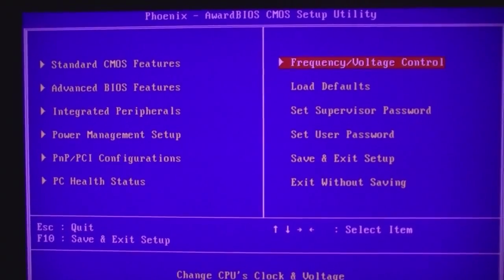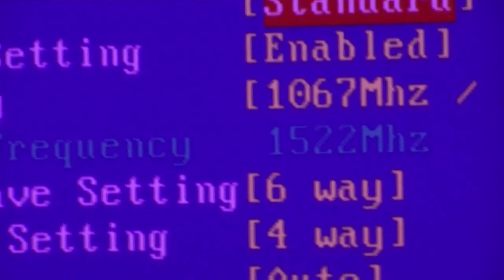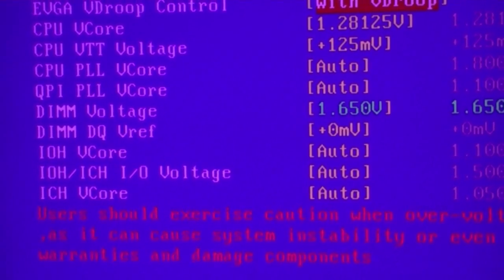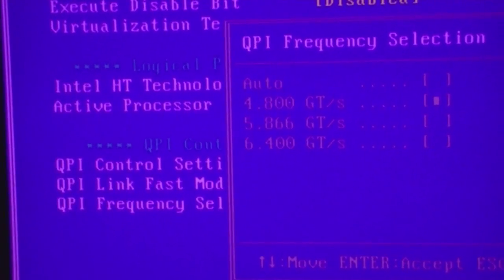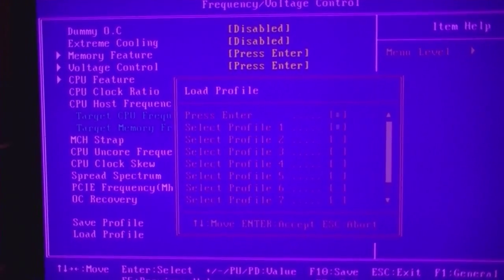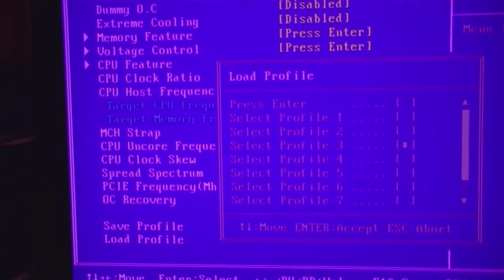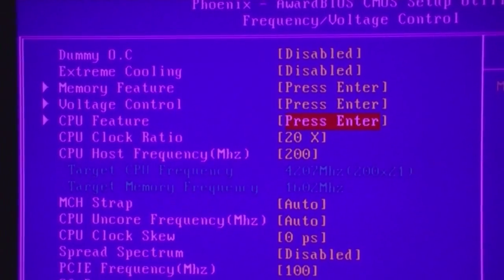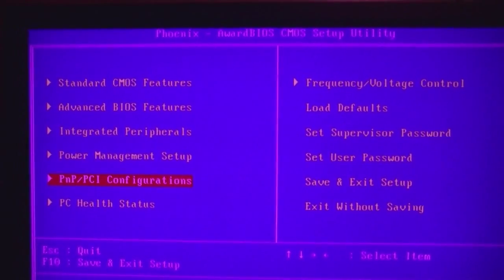My i7-920 D0 4.0GHz BIOS Settings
I've been getting many messages from people wanting to know my BIOS settings. In this video, I go in detail regarding multipliers, memory timings and voltages, and much more. After watching this, you should be able to hit 4.0GHz no problem. Given you have an i7 Setup of course.